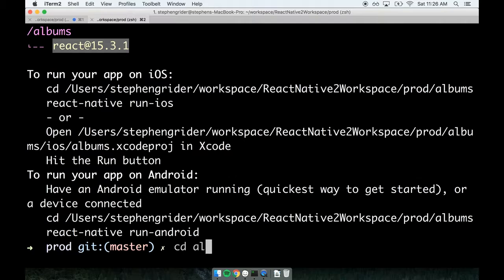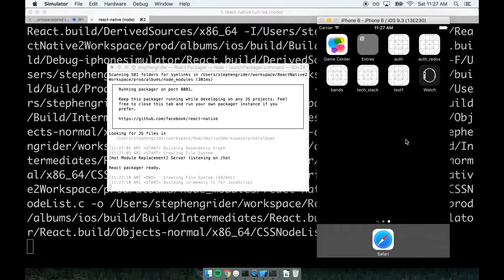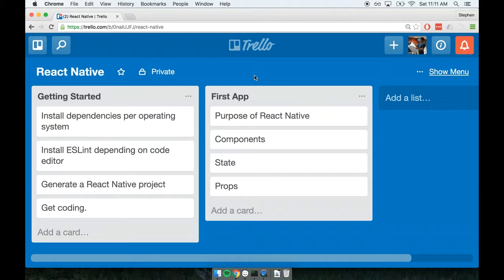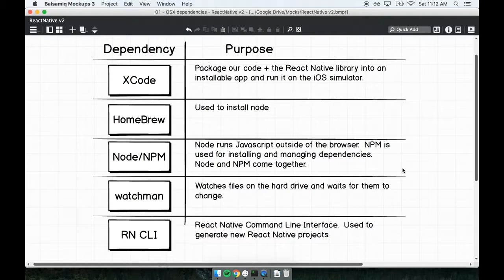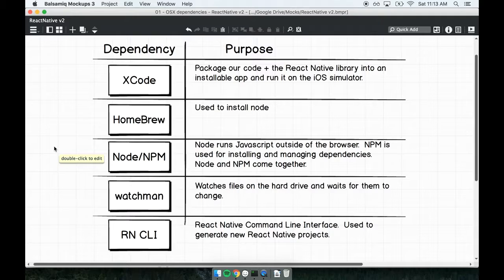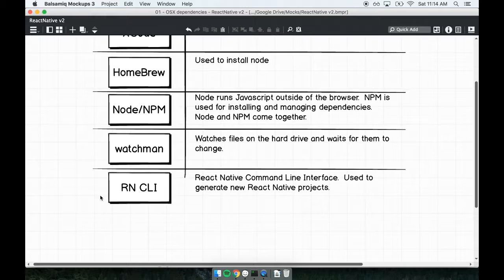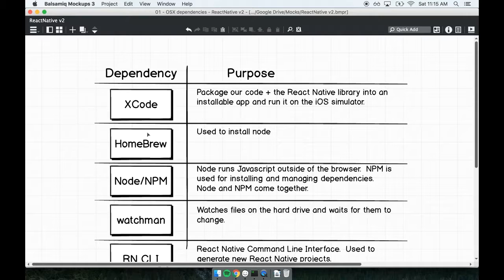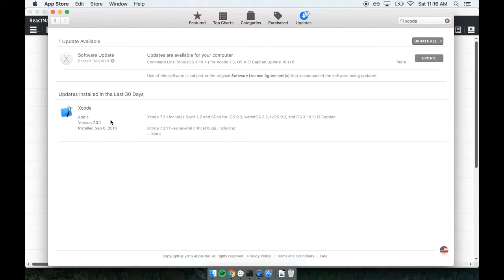React Native OSX Installation part2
In this video you will know:
- How to run ios with OSX command (react-native run-ios)
- How to download Xcode from App store
- How to  install the emulator of Xcode OSX
- The purpose of Xcode